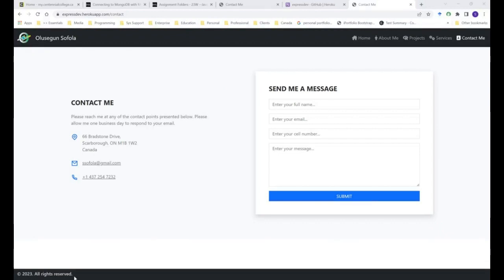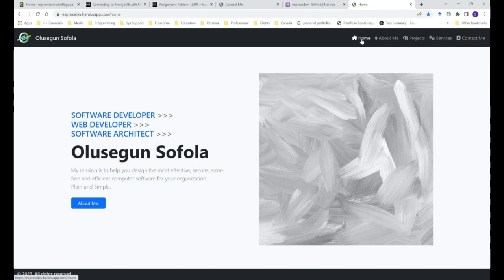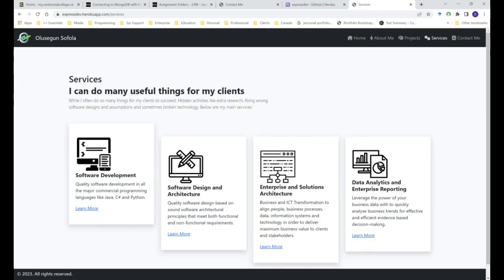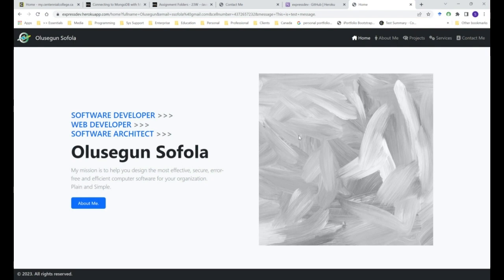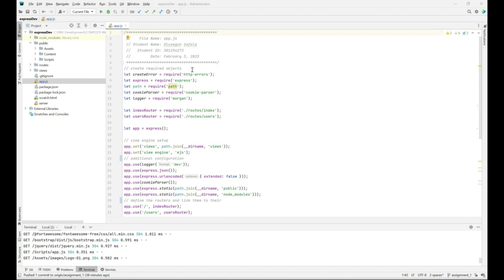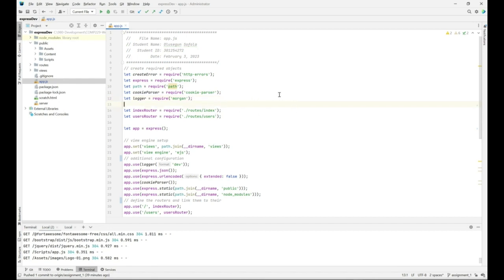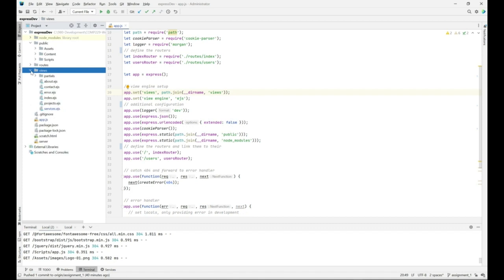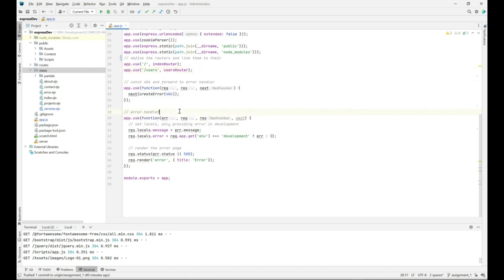COMP229-Assignment 1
This is the video assignment requested to explain my website project.